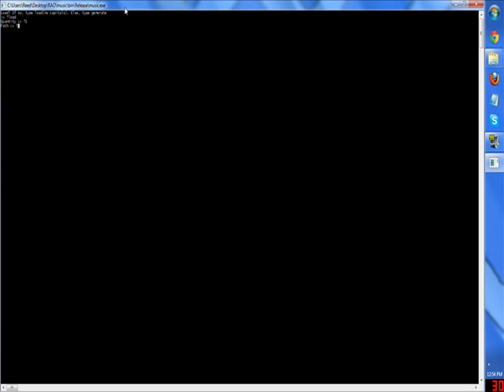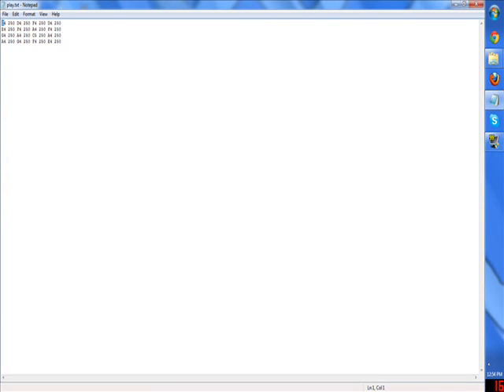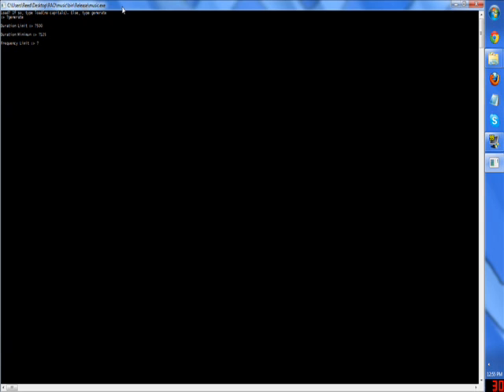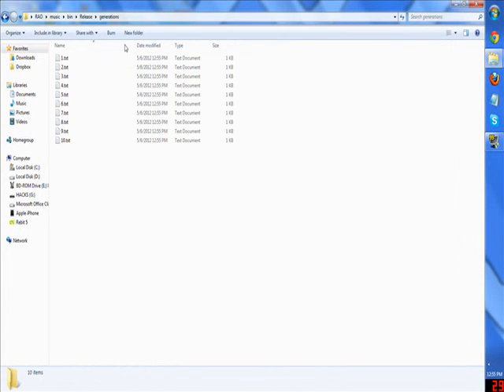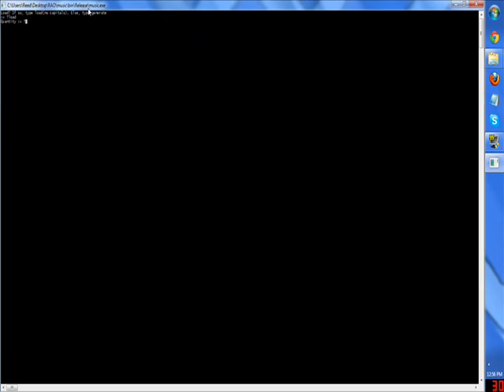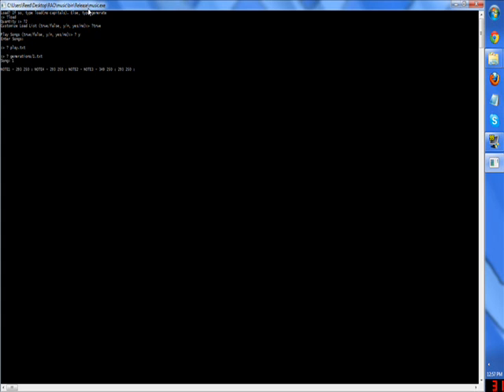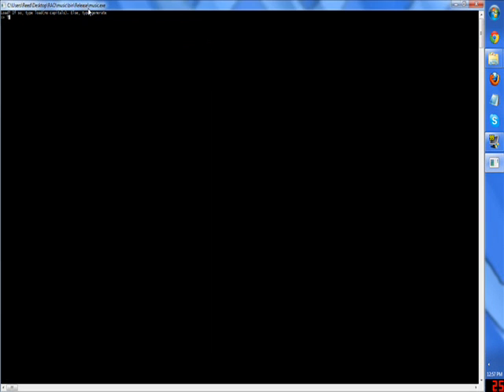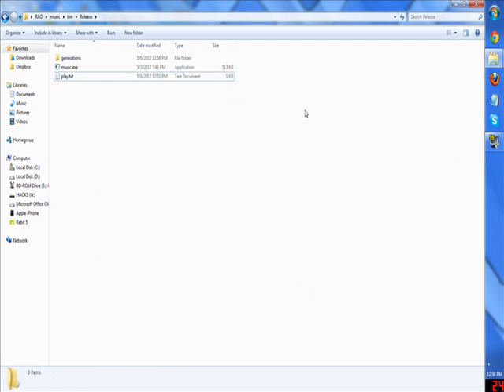Music Player (C++)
This is a simple program that beeps music.

Comment if you want the source.